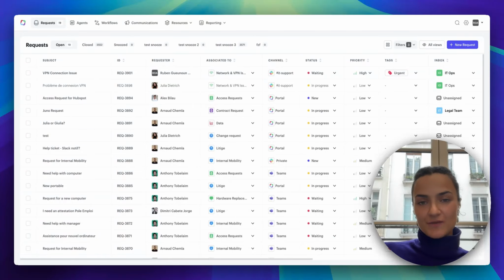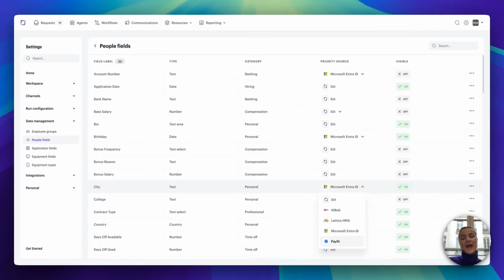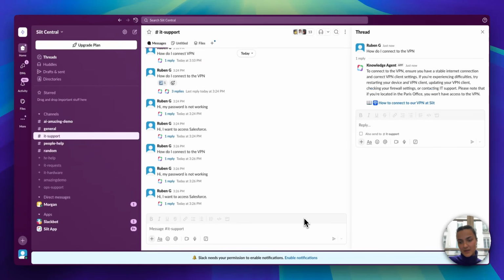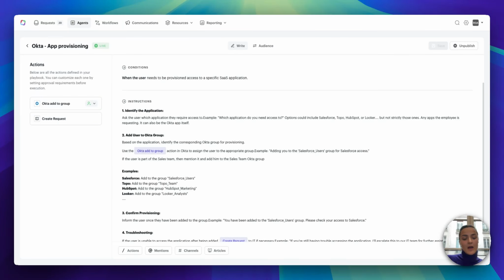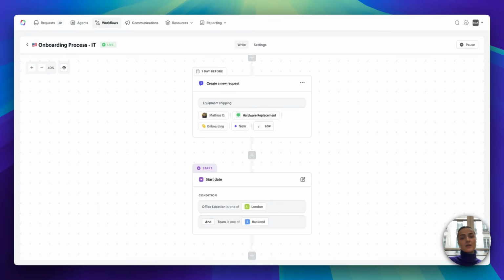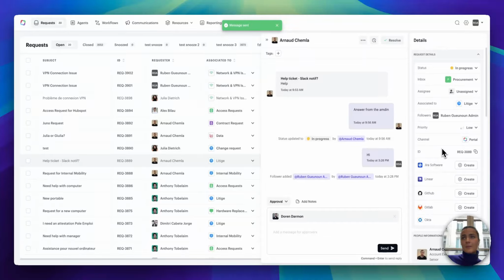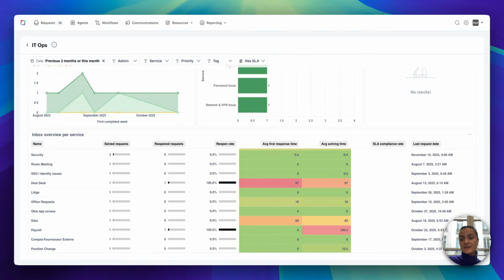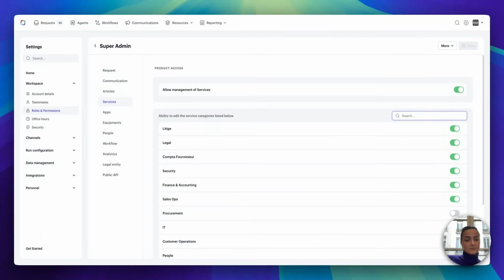Siit Product Demo | AI Service Desk in 3 minutes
Your service desk should be a competitive advantage, not a cost center.
In this 3-minute demo, see how Siit unifies your operational data across HRIS, MDM, and Active Directory to power AI agents that actually execute complete workflows—not just route tickets.
Watch how Siit helps your team scale without scaling headcount, builds institutional knowledge that compounds over time, and enforces process consistency across every request.